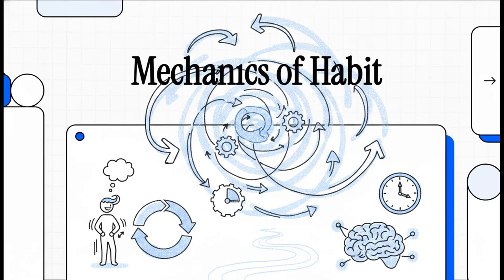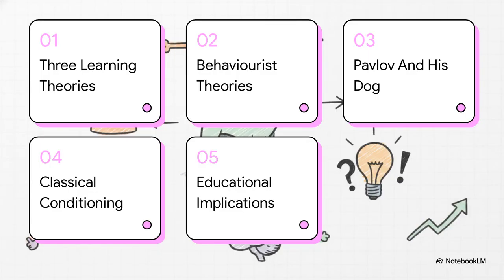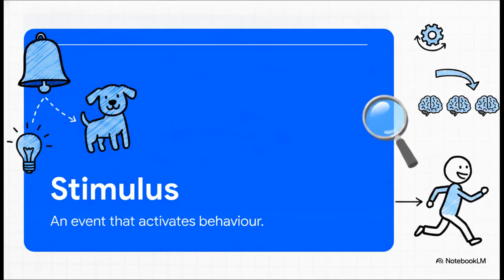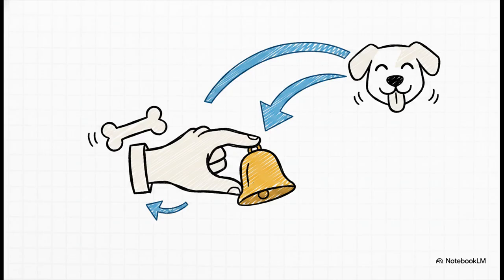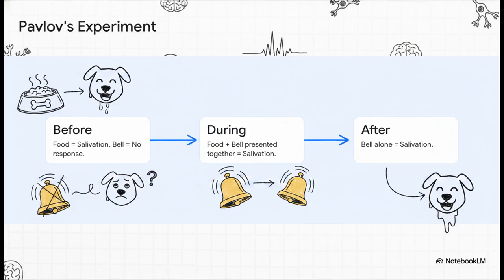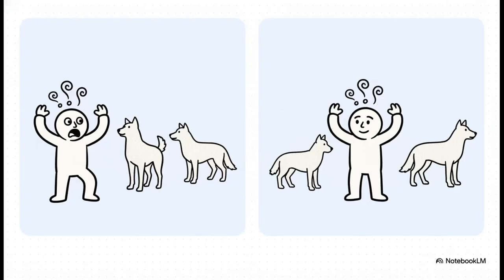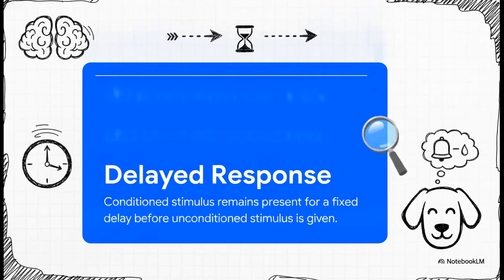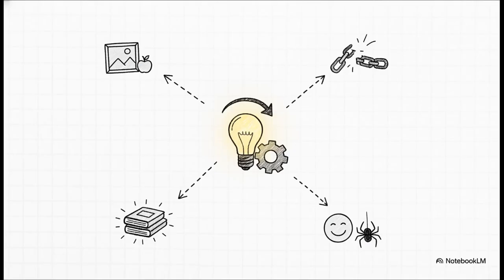Mechanics of Habit: Foundations of Behavioural and Cognitive Learning Theories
This text provides a comprehensive taxonomy of educational psychology, categorizing learning theories into behaviorist, cognitive, and constructivist frameworks. It focuses specifically on behaviorism, defining learning as a lasting change in observable actions triggered by environmental stimuli and responses. A significant portion of the material examines Ivan Pavlov’s classical conditioning, illustrating how neutral signals can eventually trigger natural reactions through association. The document details key principles such as extinction, recovery, and generalization, which explain how these learned habits are maintained or dissolved. Finally, it highlights practical applications for teachers, including strategies for habit formation, language acquisition, and the management of student anxieties.